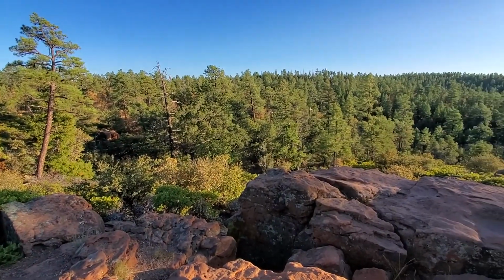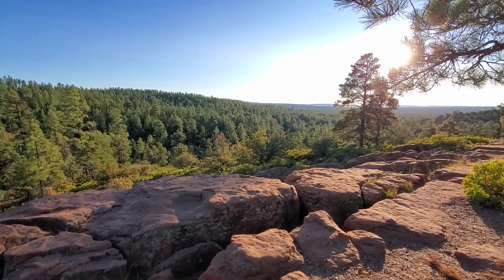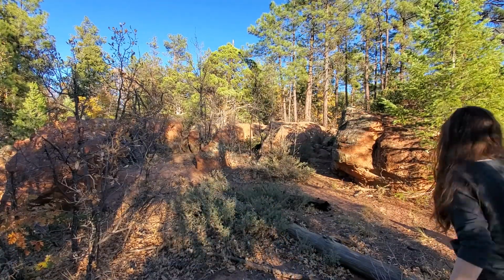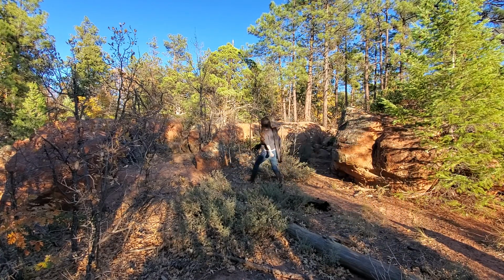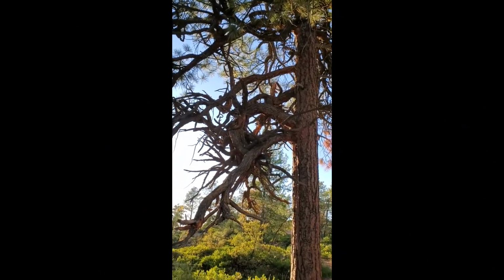Fall Tag 2020 | Fall Q & A | Get To Know Me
In this short but fun fall tag I take you along with me to a scenic lookout in my hometown to answer 10 fun questions.

Recent Episodes:
2020 Fall Bucket List | Things to do in Fall | Fall Recipes | Family Fun Ideas | Boredom Busters